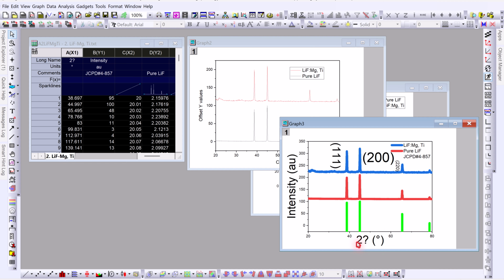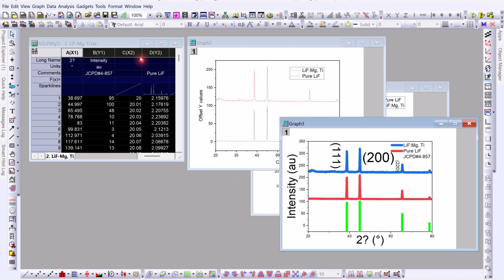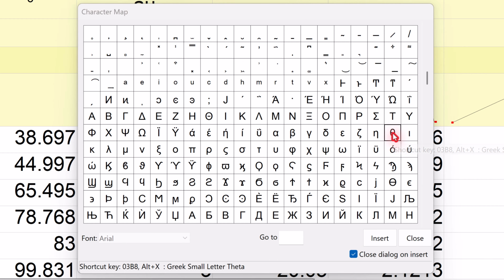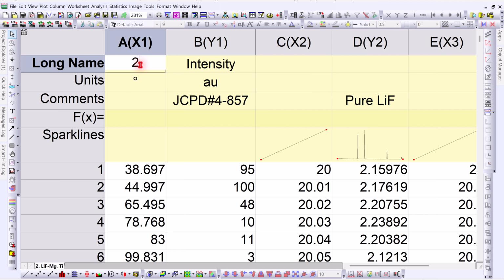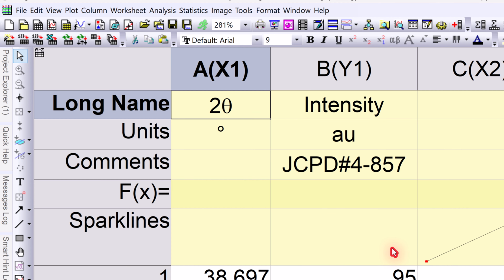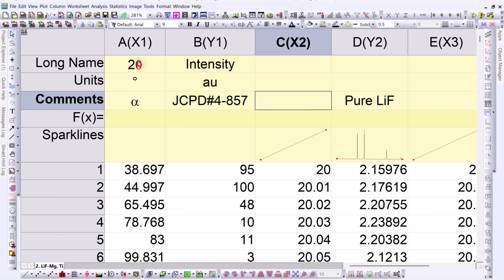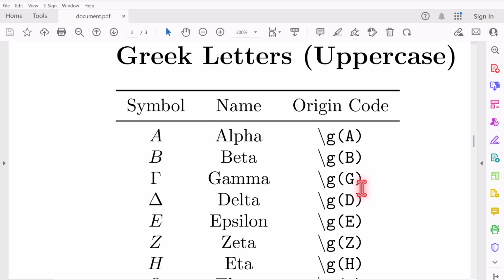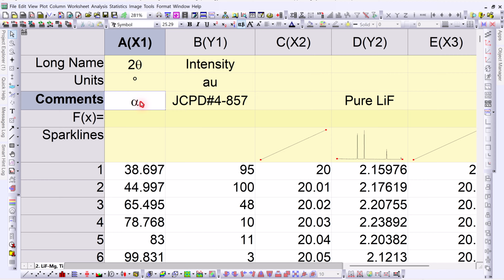OriginPro Symbols Showing as ‘?’ After Reopening? Fix It Easily (100% Working Method)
Learn OriginPro symbols showing as ‘?’ after reopening? fix it easily (100% working method) in this practical, step-by-step tutorial.
This tutorial covers origin symbols missing issue explained, example: XRD plot showing missing symbols, why symbols disappear (character map problem), and permanent fix: using \g() greek notation.

00:00 – Origin Symbols Missing Issue Explained
00:19 – Example: XRD Plot Showing Missing Symbols
00:52 – Why Symbols Disappear (Character Map Problem)
01:45 – Permanent Fix: Using \g() Greek Notation in Origin
03:05 – Best Practices for Stable Symbols in Origin Projects

Having symbols like α, β, θ turning into ‘?’ after reopening your Origin project? This is a common issue in OriginLab OriginPro, and in this tutorial, I’ll show you a simple and permanent fix.
In this video, you will learn:
• Why symbols disappear in Origin after reopening
• The real reason behind “?” symbol errors
• How to fix symbol encoding issues step-by-step
• Best method using Unicode symbols (100% reliable)
• How to avoid this issue in future projects
This problem usually occurs due to:
• Symbol font errors
• Encoding issues
• Use of legacy commands like \g(a), \g(b), etc.
By the end of this tutorial, your symbols will display correctly every time — no more glitches!

origin symbols showing question mark
originpro symbols not showing
originlab symbol error fix
origin graph symbols missing
origin alpha beta theta not showing
origin unicode symbols fix
origin \g(a) not working
origin project symbols broken
origin text shows ? after reopen
origin font problem fix
originlab originpro tutorial
origin graph formatting issue
origin special characters problem
origin data visualization tutorial